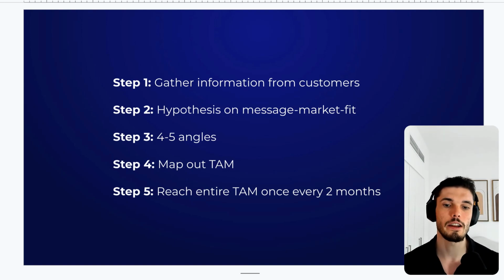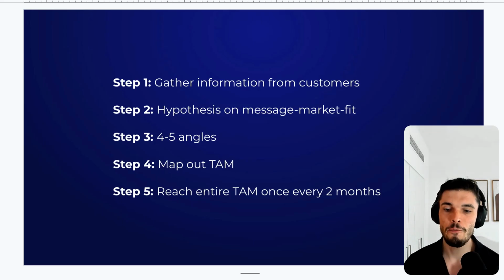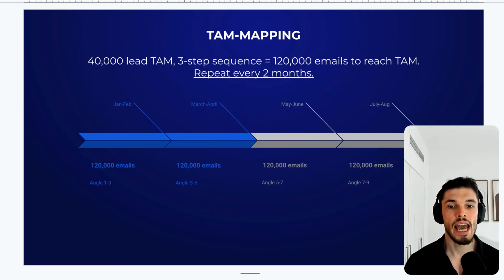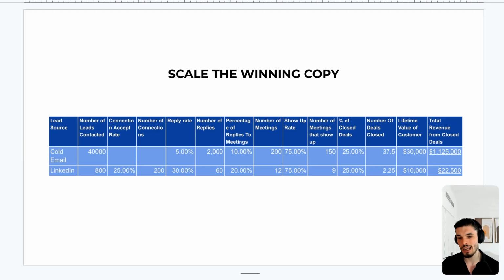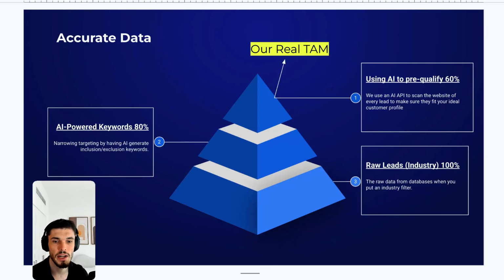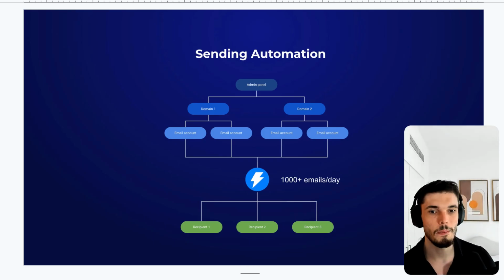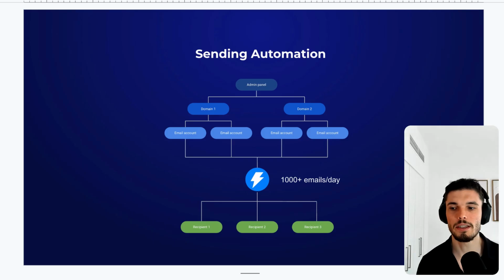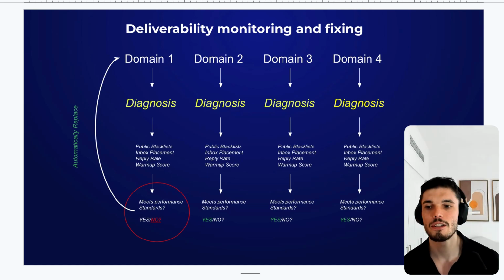The BEST Cold Email System to Get Clients in 2026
Want to build a cold email outreach system for your B2B company?

This video details five essential steps to establish cold email as a profitable, long-term client acquisition channel. We explore gathering direct market feedback to refine your messaging and implement effective cold outreach. Learn how to scale successful strategies and continuously monitor results to ensure your email marketing efforts drive consistent lead generation. 📈📧